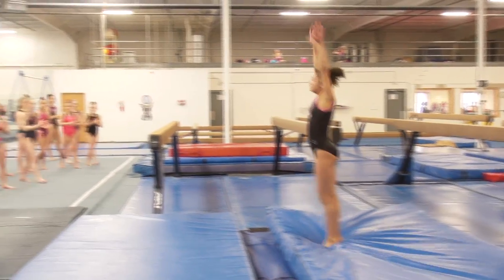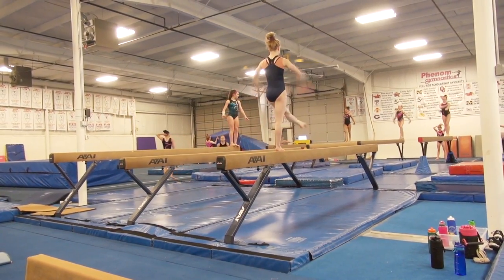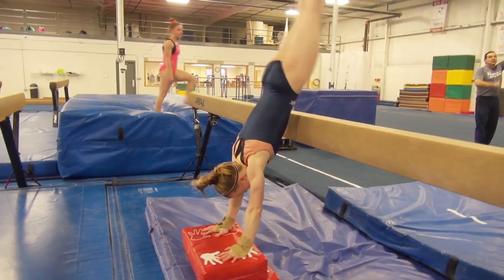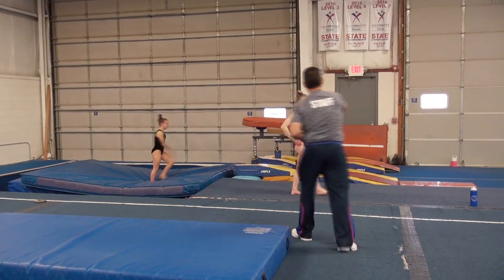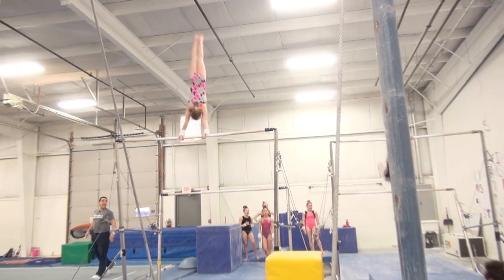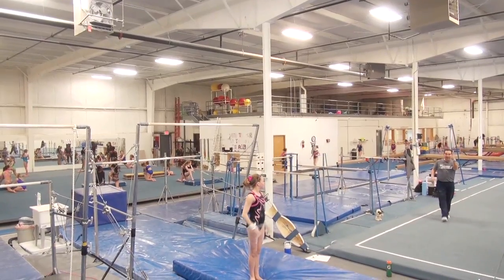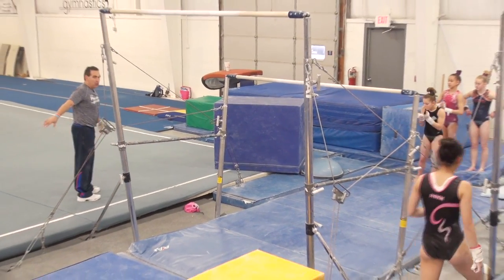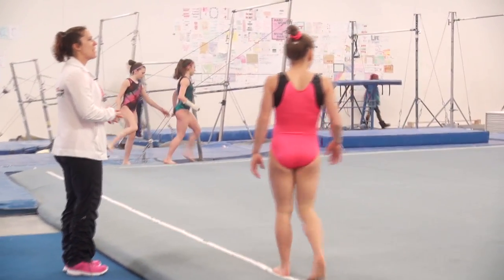R5 All Access: Phenom Gymnastics | Prepping For Level 9/10 Regionals | Gymnastics Training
All Access at Phenom Gymnastics as they prepare for this weekends Level 9/10 Region 5 Championships in Indianapolis. Listen in as Owner Jessica Holtz and CO-Head Coach Marco Bravo guide and correct the details of the routines on all four events. There practice focuses on quality over quantity and attention to the small areas that make the big difference in the score. There are a few drills in the video for both vault and beam used as a basics/injury prevention warm-up.